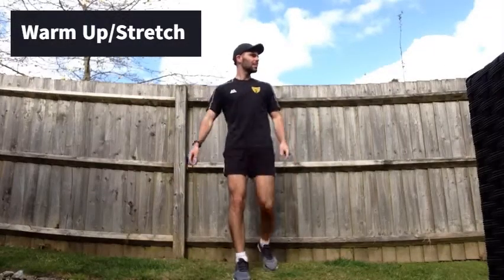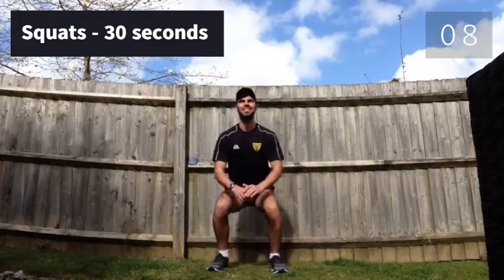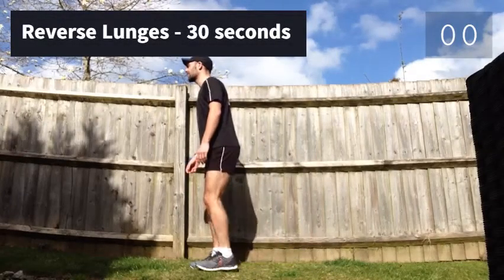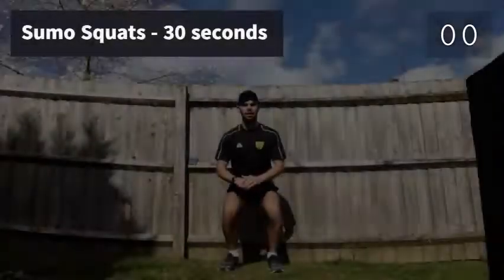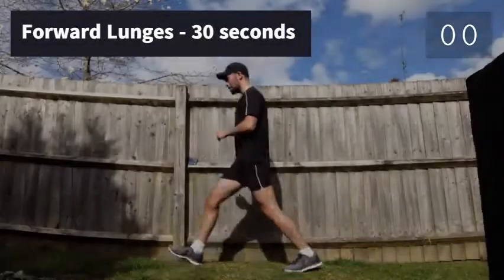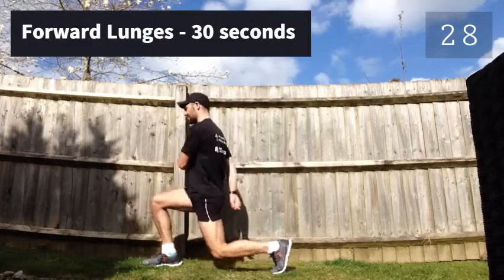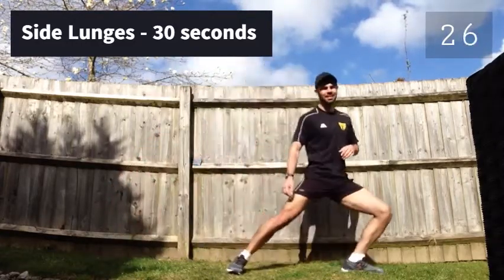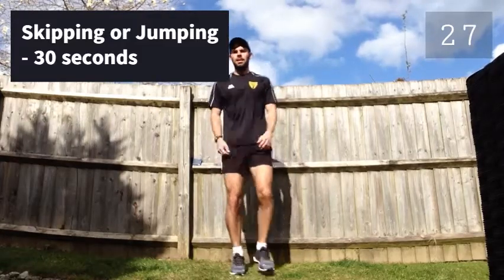Leg Workout (Tondo by Disclosure)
Here is a leg workout video aimed to strengthen the leg muscles and improve their endurance. This workout is also great for anyone looking to increase their running speed or stamina during sports or general exercise. The only equipment needed is a skipping rope, however this is not essential.

We hope you enjoy the workout!
Stay Safe and Stay Active